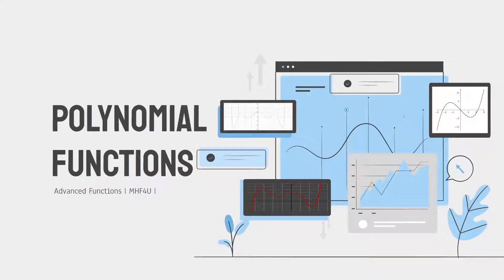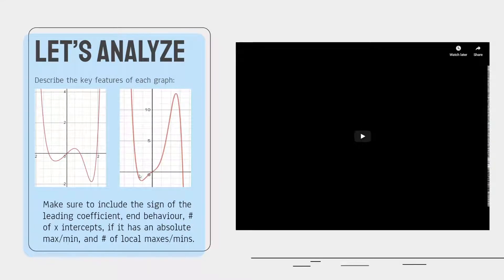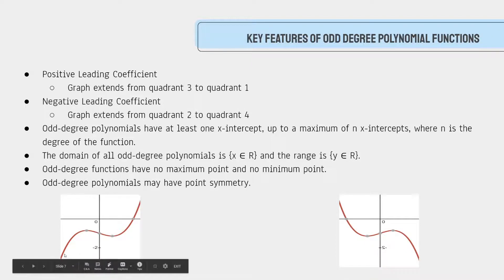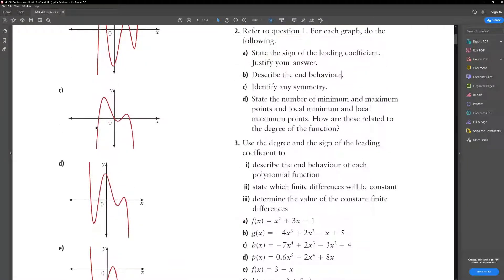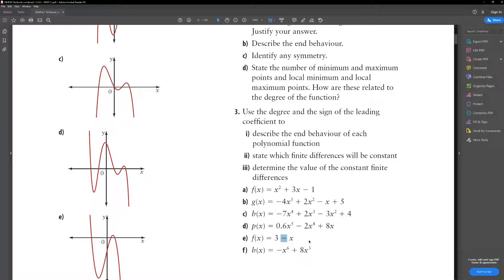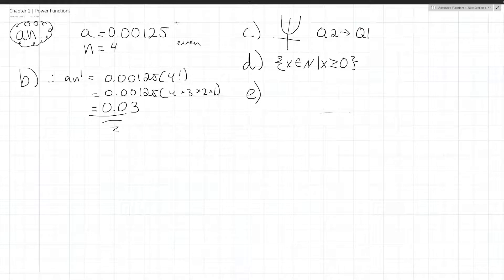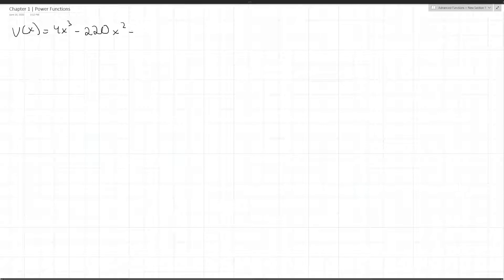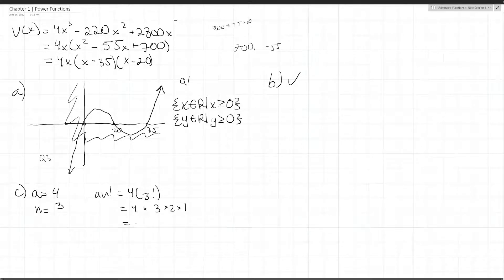Characteristics of Polynomial Functions | Chapter 1.2 | Learning Advanced Functions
Hi! I'm working on helping new grade 12 students with mathematics! In this video, I will teach you about the basics characteristics of polynomial functions, such as finite differences, and about even and odd polynomial functions. I will be following the Mcgraw Hill Advanced Functions textbook.

Links:
1.2 Presentation